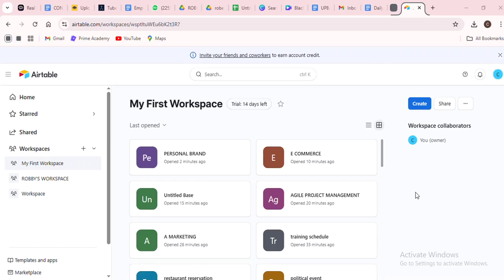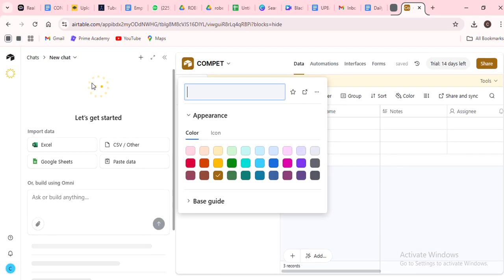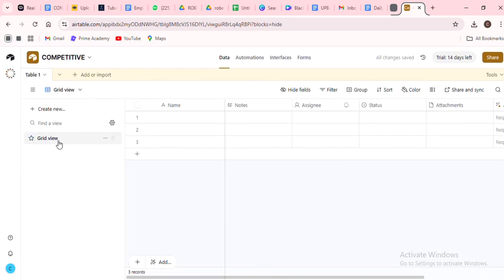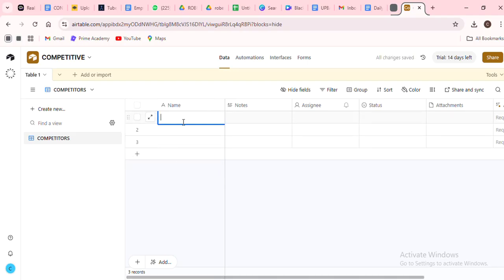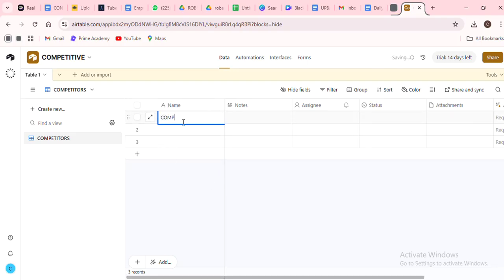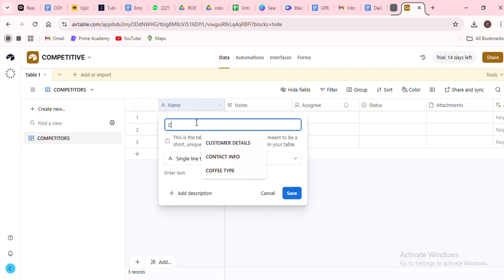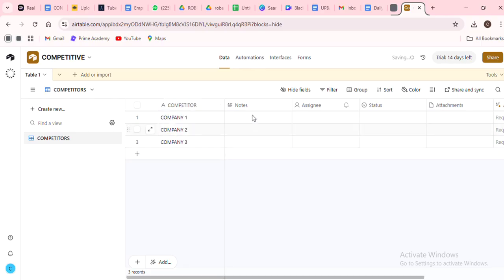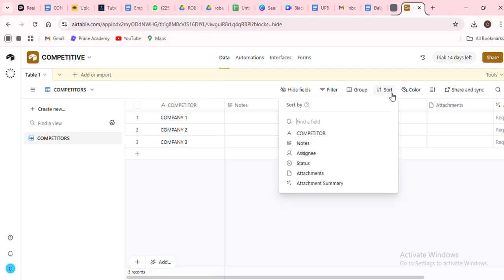How To Use AIRTABLE For Competitive Analysis (Complete 2025 guide)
Welcome to this comprehensive How To Use AIRTABLE For Competitive Analysis (Complete 2025 guide) tutorial! In this detailed guide, I'll walk you through everything you need to know about How To Use AIRTABLE For Competitive Analysis (Complete 2025 guide).

 What You'll Learn in This How To Use AIRTABLE For Competitive Analysis (Complete 2025 guide) Tutorial:
• Complete step-by-step instructions for How To Use AIRTABLE For Competitive Analysis (Complete 2025 guide)

Whether you're a complete beginner or looking to improve your skills, this How To Use AIRTABLE For Competitive Analysis (Complete 2025 guide) tutorial covers everything from basic concepts to advanced strategies. I've designed this guide to be easy to follow, practical, and immediately actionable.

 Why This How To Use AIRTABLE For Competitive Analysis (Complete 2025 guide) Tutorial is Different:

 Perfect for:
• Beginners who want to learn How To Use AIRTABLE For Competitive Analysis (Complete 2025 guide) from scratch

Questions? Drop them in the comments below! I read every comment and try to respond to as many as possible.

• Share with anyone who might benefit from learning How To Use AIRTABLE For Competitive Analysis (Complete 2025 guide)